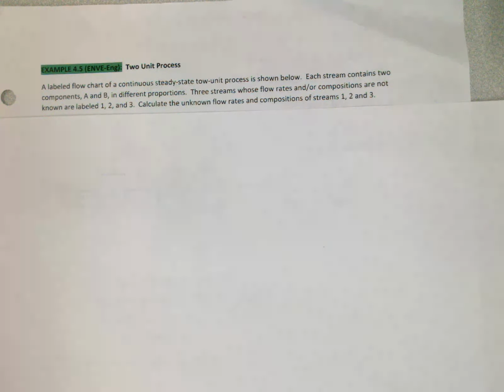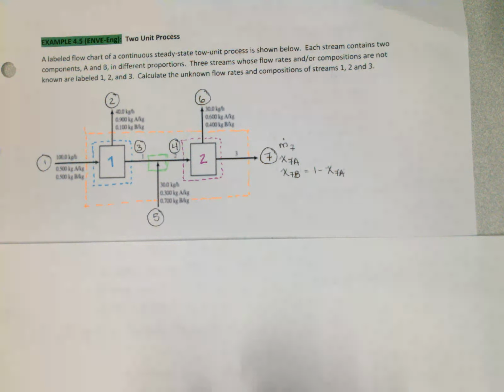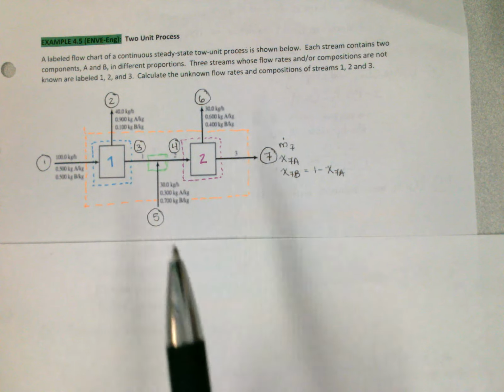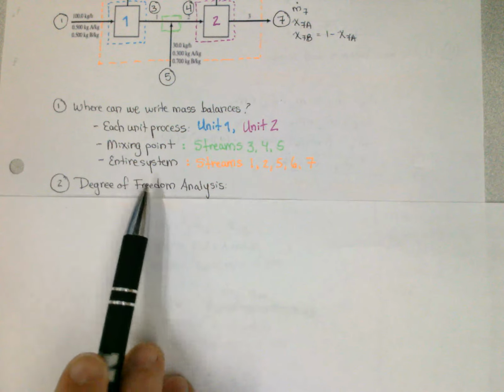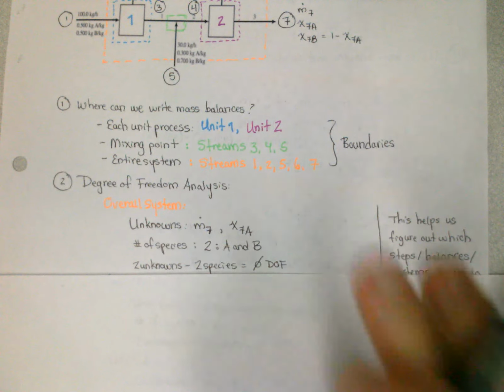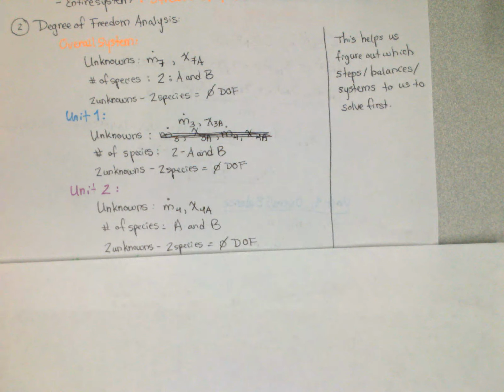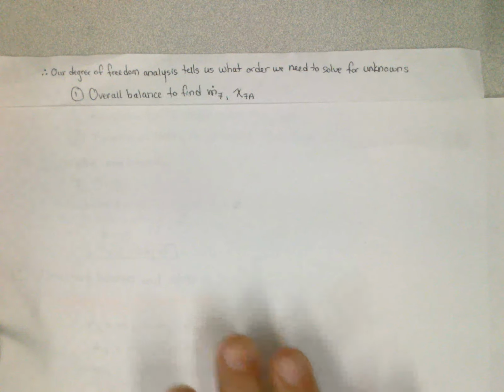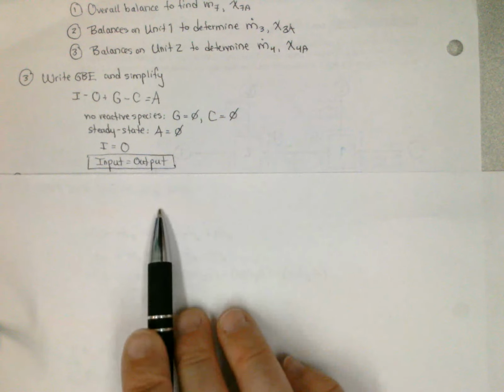Example 4.5 - Setup